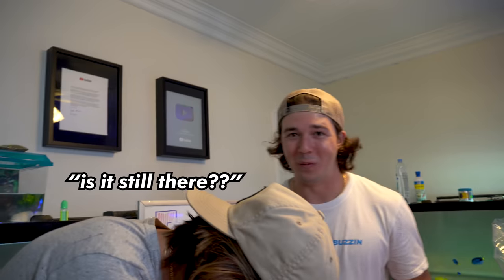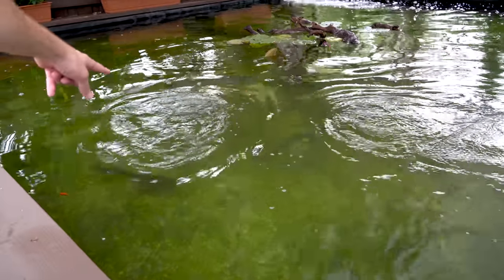ORDERING 100,000 LIVE FISH PALLET OFF THE WEB...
Thanks to Dollar Shave Club for sponsoring this video. to take the grooming quiz today!

SEND US ANYTHING! We will be opening everything we receive from you guys on our live streams every week!

🔥GET YOUR LIMITED EDITION MERCH!

Whats up friends ! Welcome to the Barbs Buzzin Youtube Channel vlog! This channel is all about having fun and making you all laugh. It is our mission to entertain you guys and help brighten up your day! We hope you all enjoy our videos and we could not do any of this without you! We also love showing you guys our unbelievable saltwater aquariums, shark tanks, and other animals and fish! The daily fish keeping drama is real! Thank you all for your support! Story time!